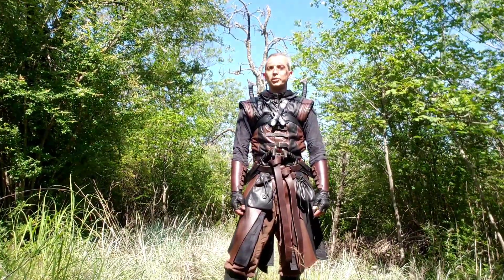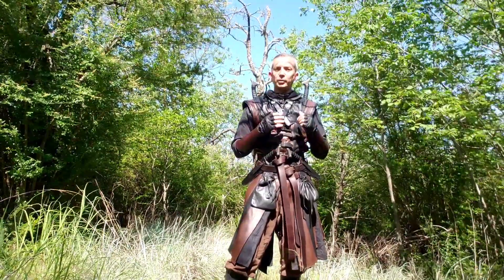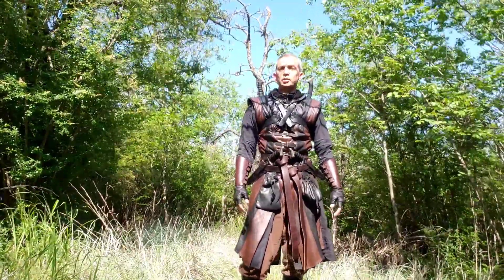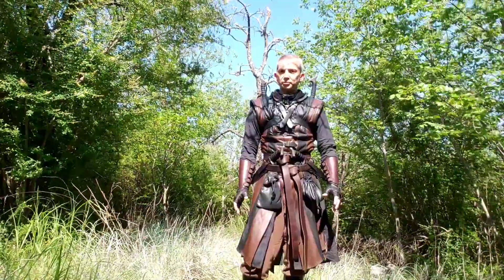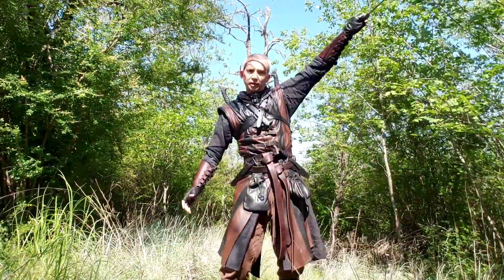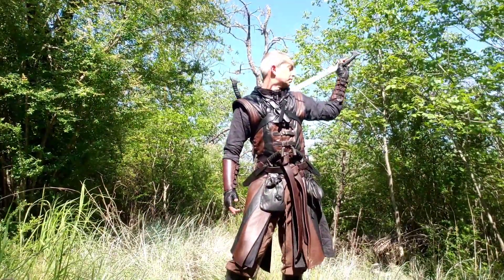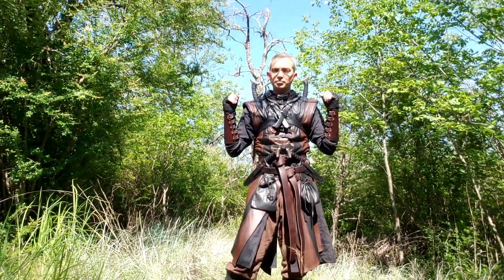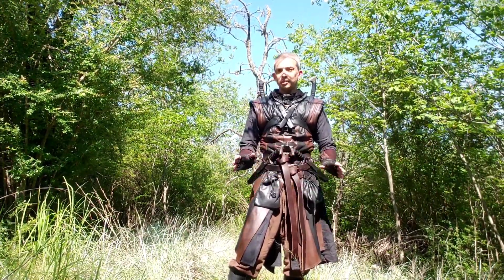Back draw & strike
Can one effectively draw swords from the back and strike with it?